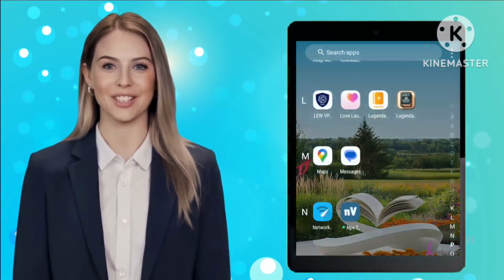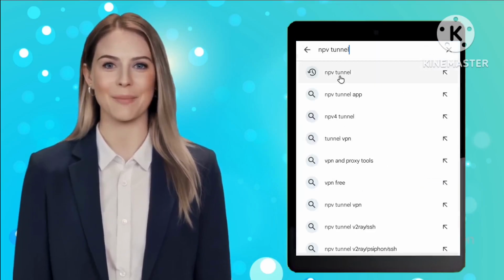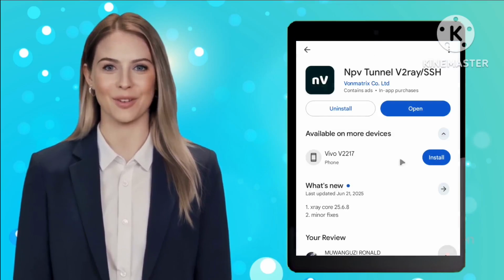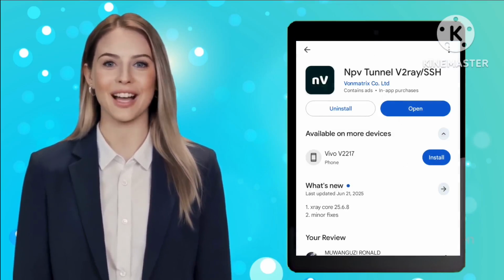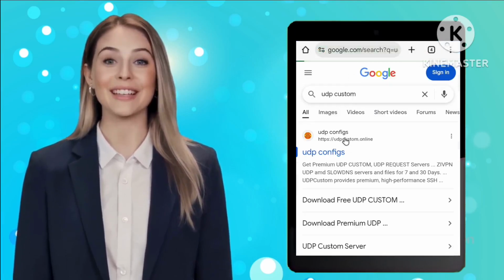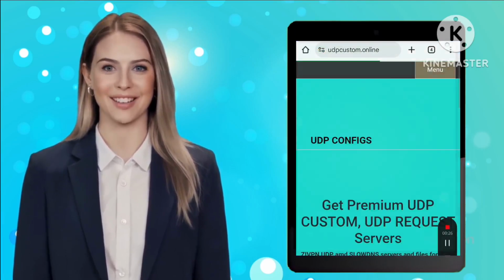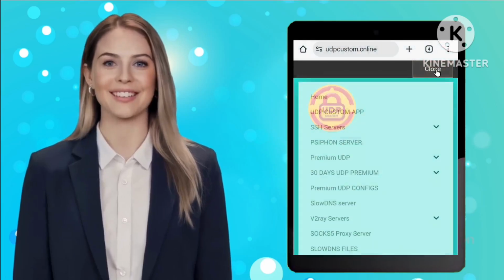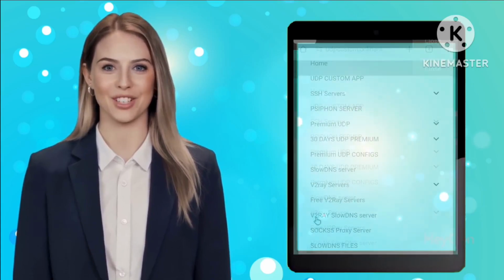Step-by-Step: NPV Tunnel VPN with V2Ray for Maximum Online Security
This video provides a comprehensive guide to setting up NPV Tunnel VPN with a V2Ray configuration to enhance your online privacy and security. You'll learn how to get the necessary V2Ray server details from UDP Custom and then seamlessly integrate them into the NPV TunnelVPN app to establish a secure and private connection for your browsing activities.

What'sapp Group